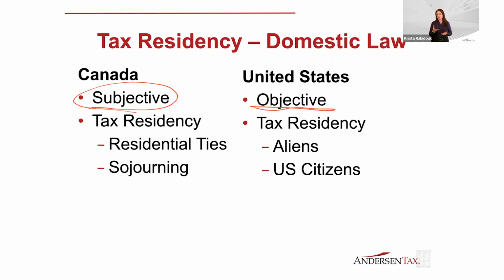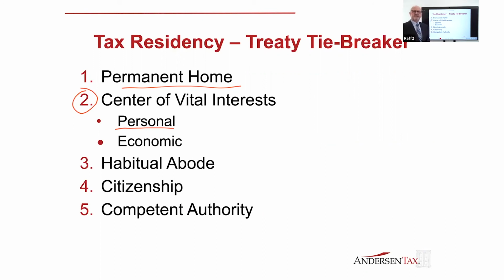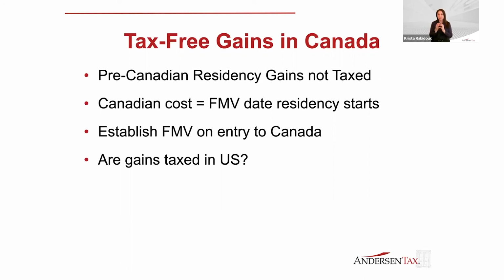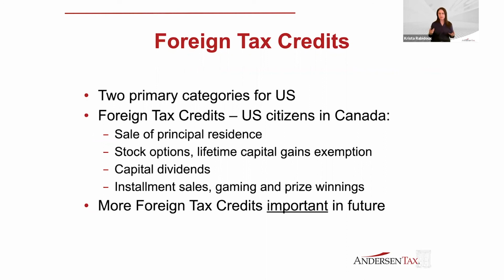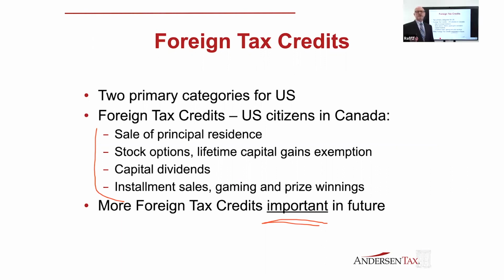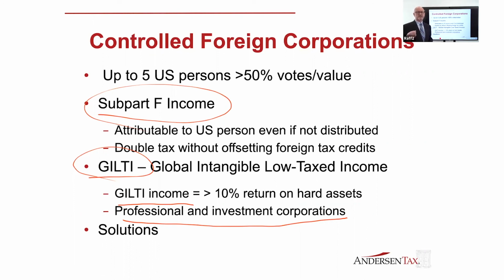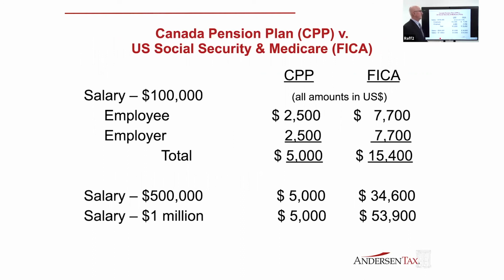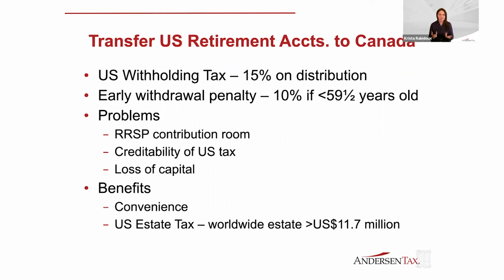Webinar Replay - Moving To Canada 101: Tax Considerations Webinar 2021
In this webinar, Andersen Tax LLP partners, Warren Dueck and Krista Rabidoux, provide a general overview of  Canadian tax considerations for Americans considering a move north of the border.

Andersen LLP is registered with the National Association of State Boards of Accountancy (NASBA) as a sponsor of continuing professional education on the National Registry of CPE Sponsors. State boards of accountancy have final authority on the acceptance of individual courses for CPE credit. Complaints regarding registered sponsors may be submitted to the National Registry of CPE Sponsors through its